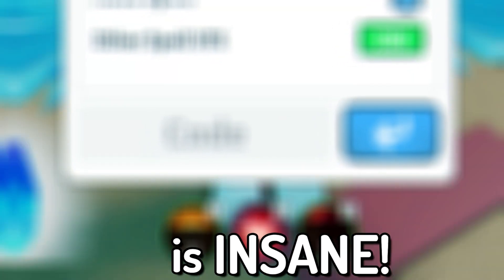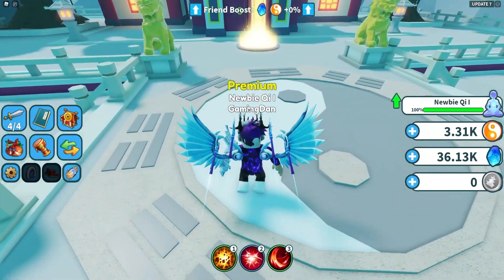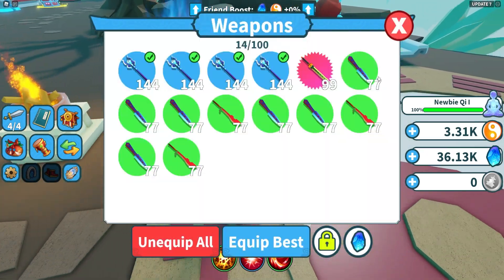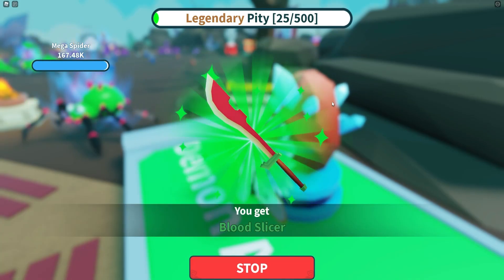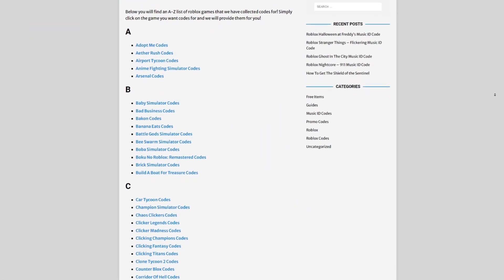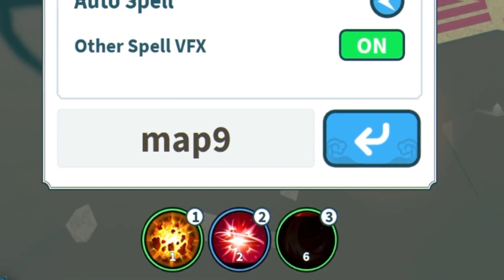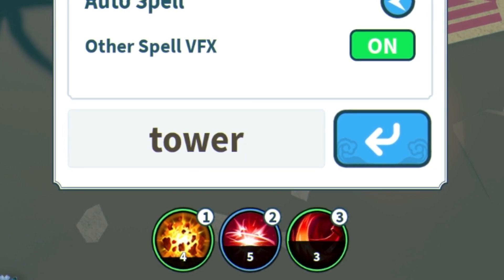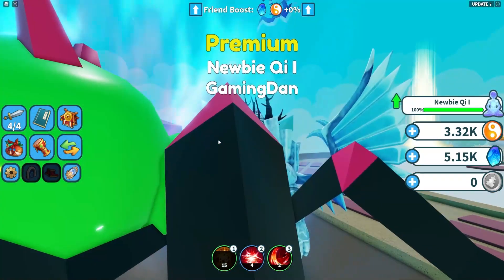ALL NEW SECRET LEGENDARY *UPDATE 7* CODES In Roblox Weapon Fighting Simulator!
In this video I will show you ALL Weapon Fighting Simulator CODES on Roblox! The NEW codes will give you rewards for Weapon Fighting Simulator...